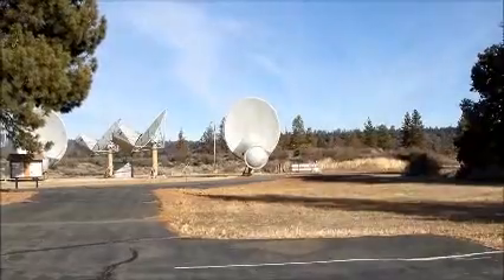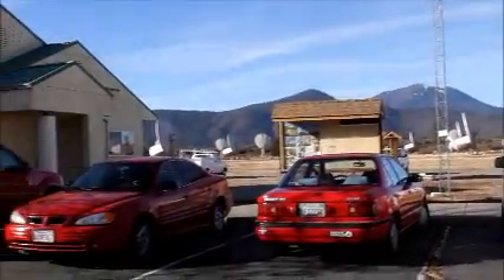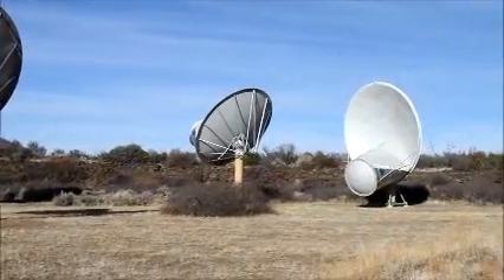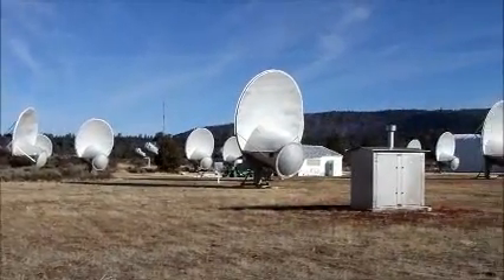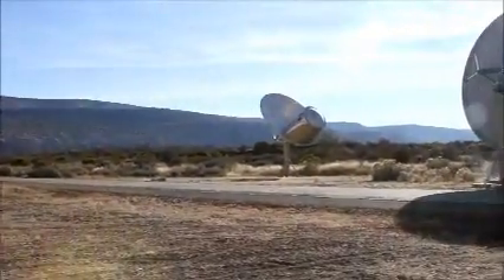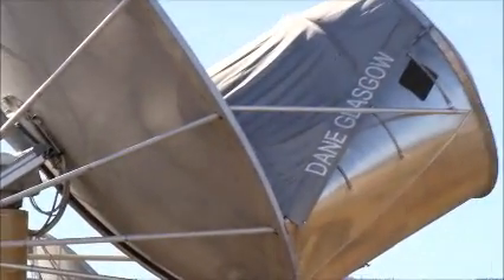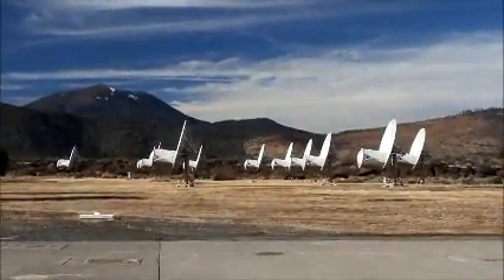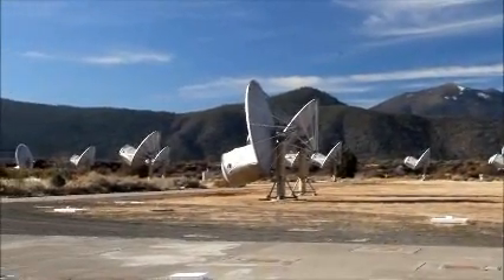SETI Hat Creek Allen Telescope Array - Photoshoot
This brief video sets the context for the 360 degree spherical panoramic photographic shoot for the SETI website, conducted by Ron Barrett from 360 Pizzazz.